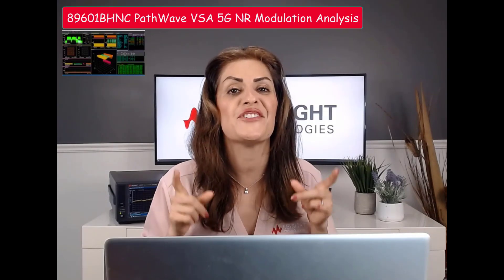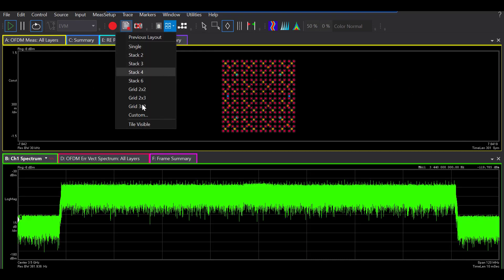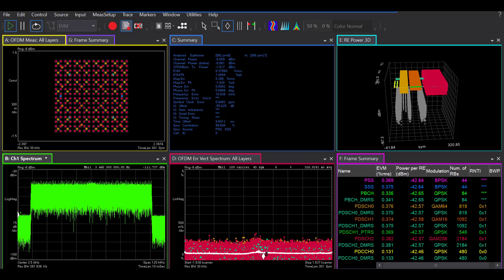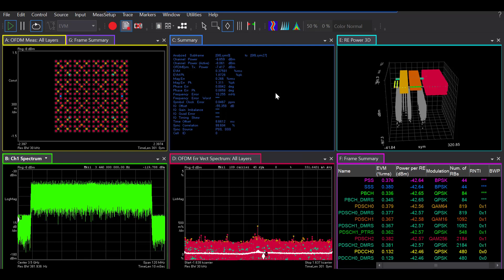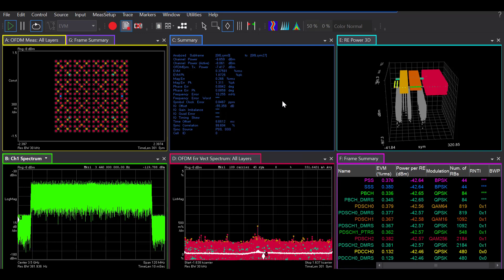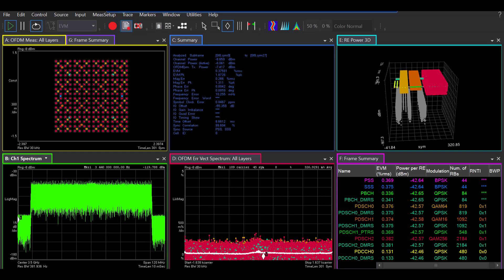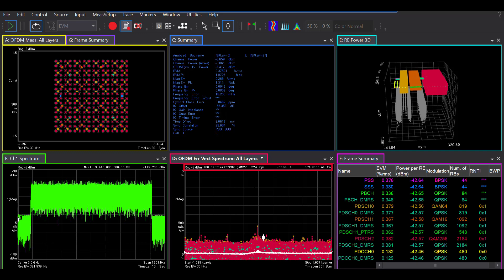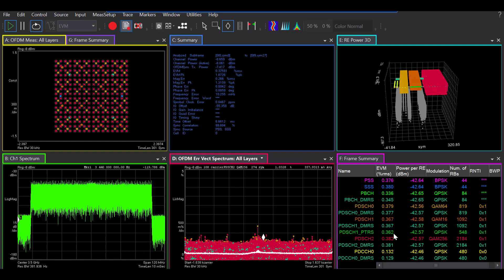5G NR Modulation Analysis with Keysight PathWave Vector Signal Analysis (89600 VSA) Software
This video shows how you can easily and quickly use Keysight's PathWave vector signal analysis (89600 VSA) software for your 5G NR modulation analysis. You can perform demodulation and error vector measurements of your 5G NR/Pre-5G signal that are based on 3GPP Release 15 and Release 16 and V5GTF specifications.